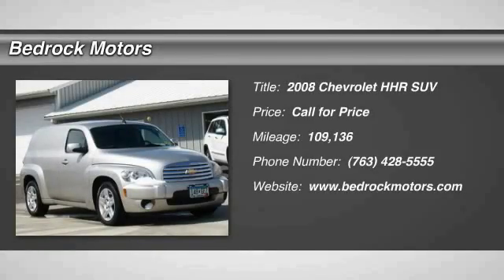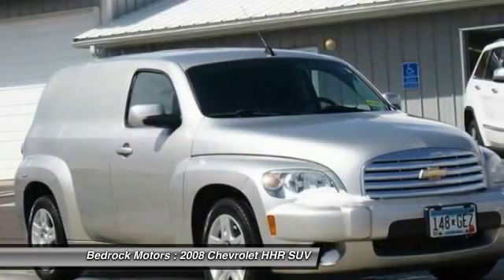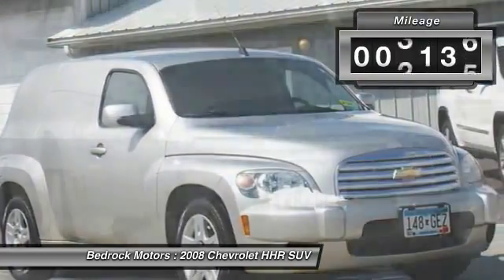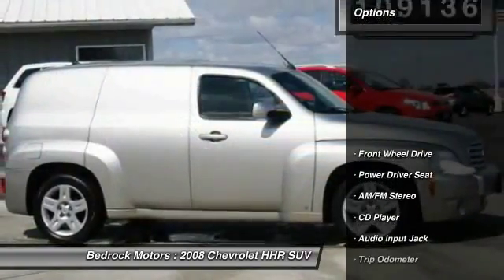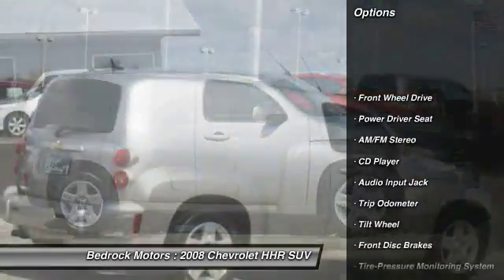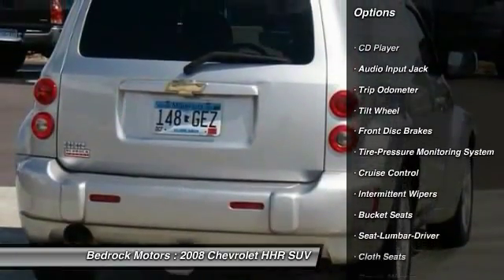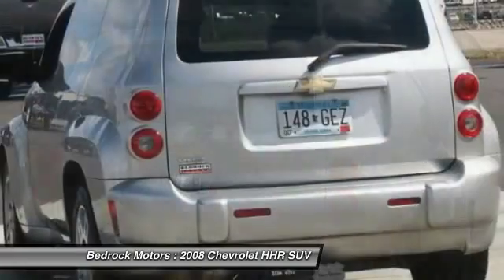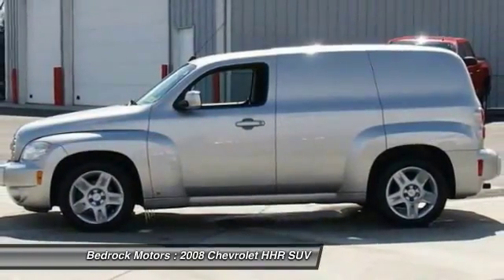2008 Chevrolet HHR Panel LT Rogers, Blaine, Minneapolis, St Paul, MN M1294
2008 Chevrolet HHR Panel LT

Bedrock Motors
13830 Northdale Blvd.